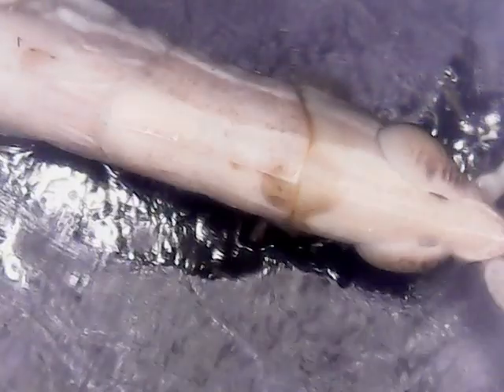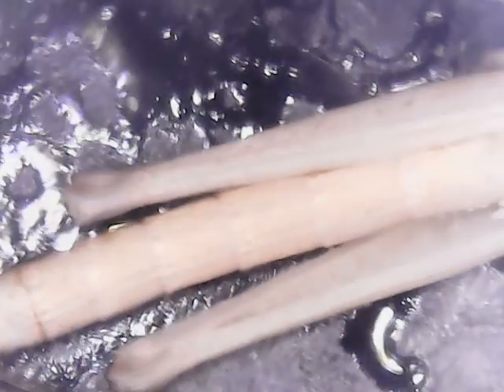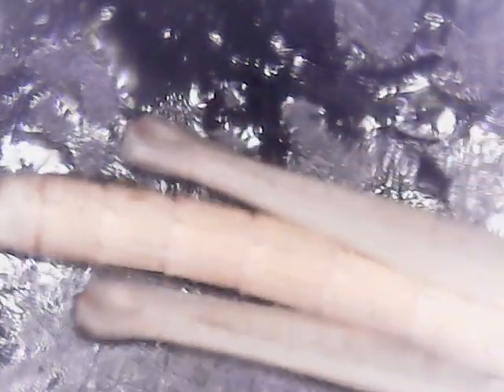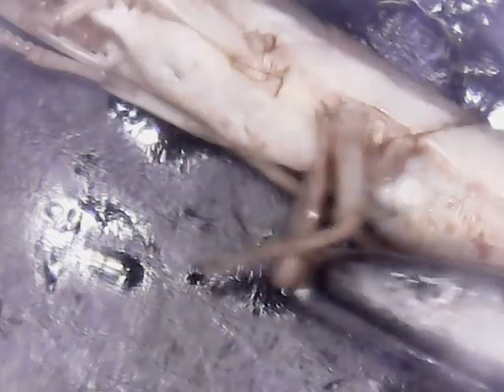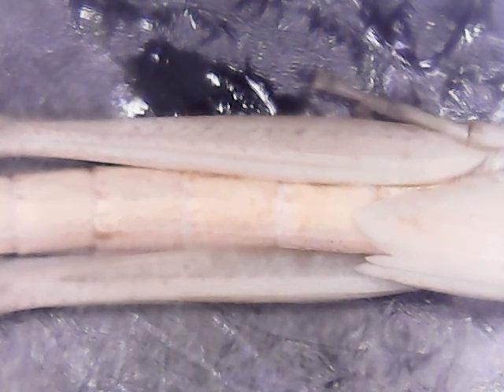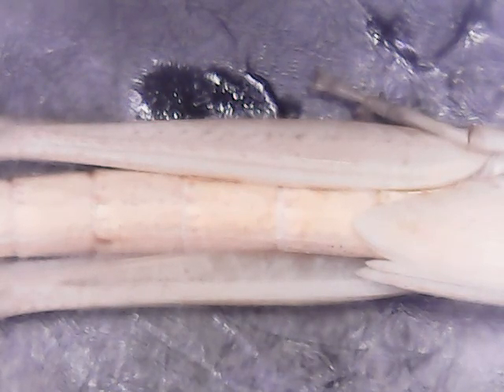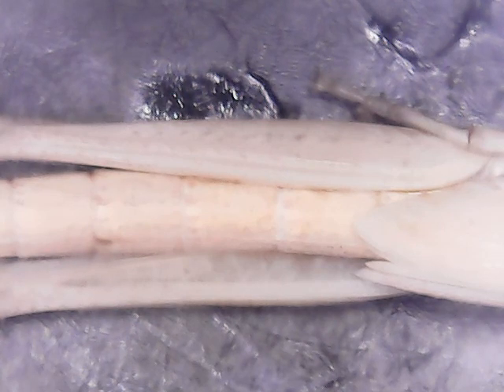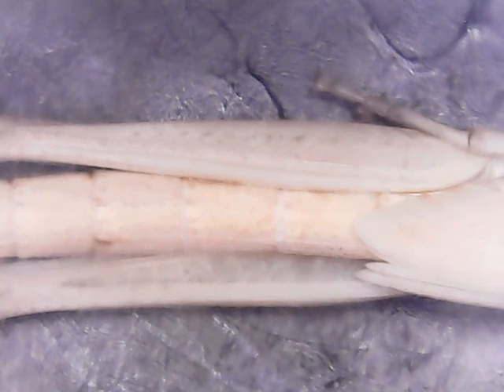grasshopper under a microscope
I don't know whether or not this grasshopper is albino, but it's cool either way.